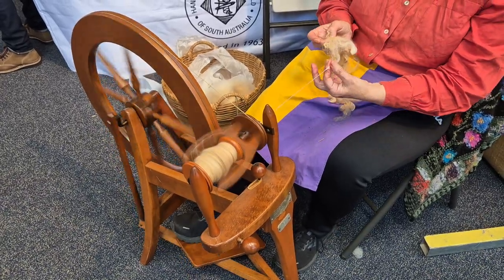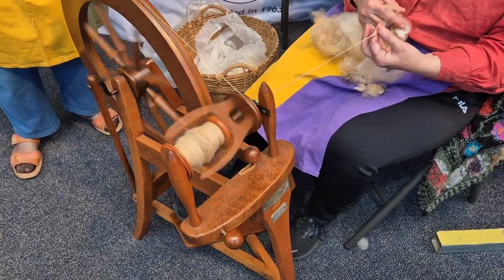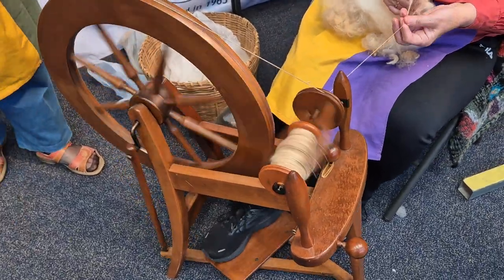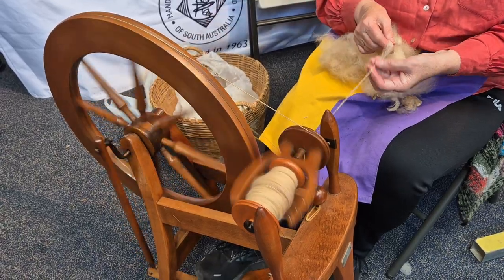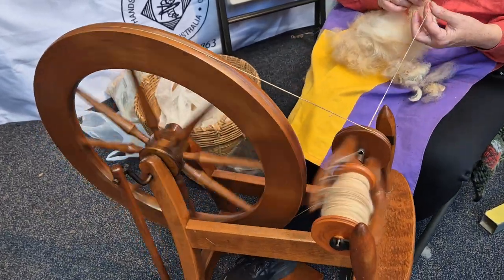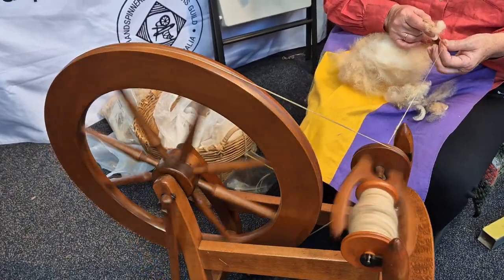Demonstration of how to use a spinning wheel to hand spin wool into fibre at the show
Demonstration of how to use a spinning wheel to hand spin wool into fibre at the show. The site was organised by the Handspinners and Weavers Guild of South Australia